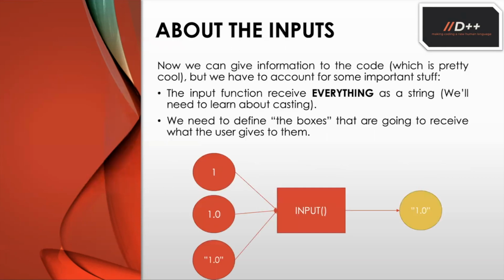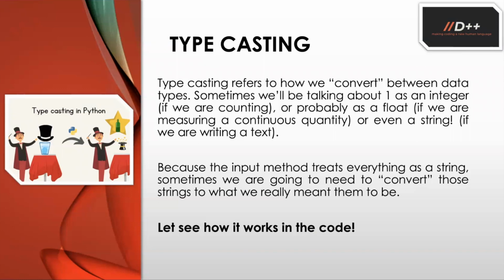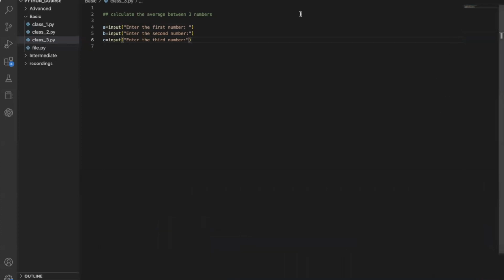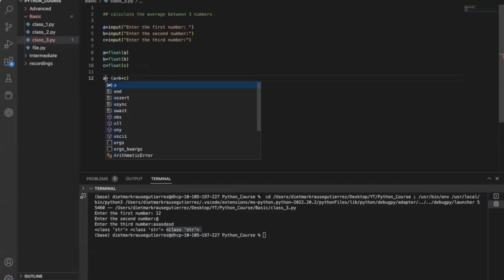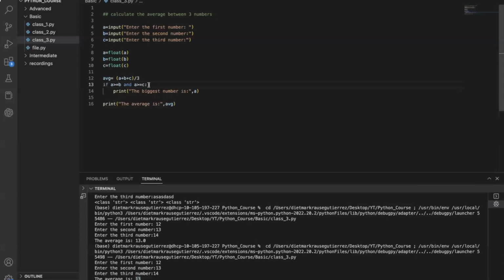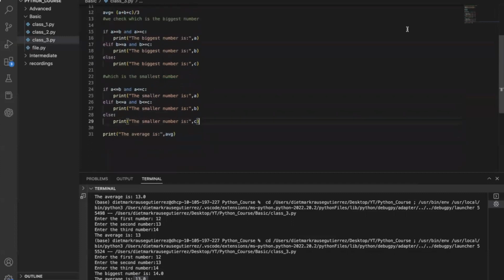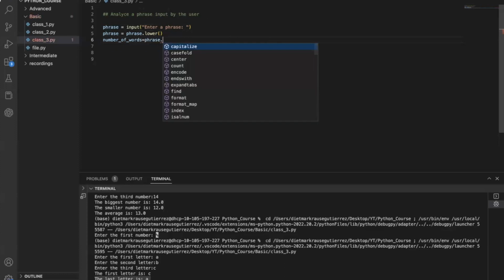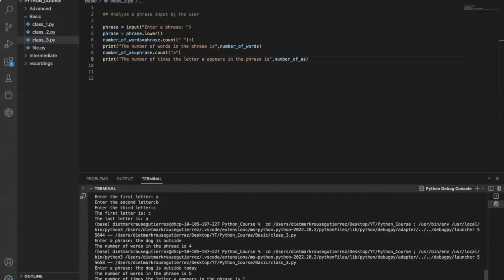PART 3. working with user inputs in python.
This is the third video of the "PYTHON FROM ZERO TO HERO" series. In this video, we will work with user inputs by using the input() function in python and combining it with concepts we've learned in past videos.